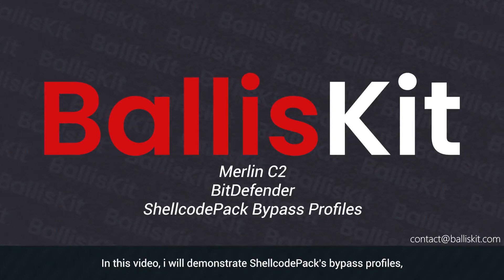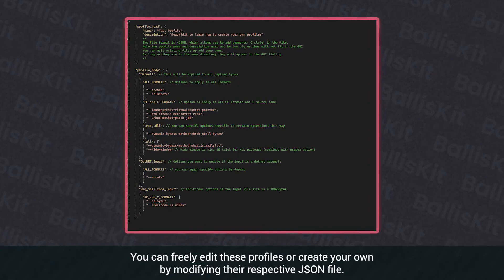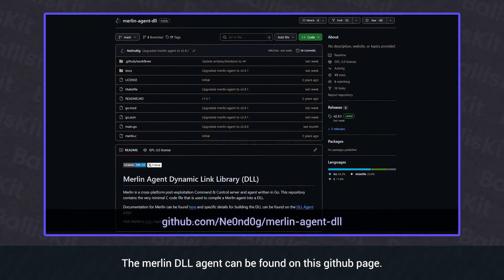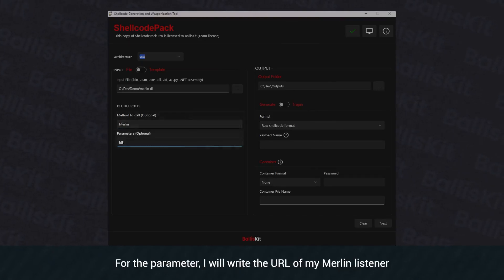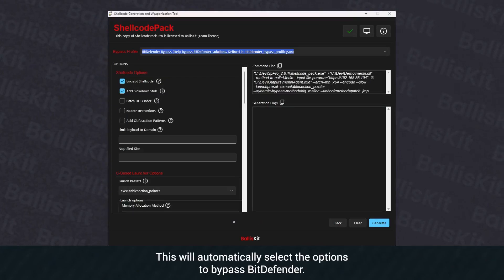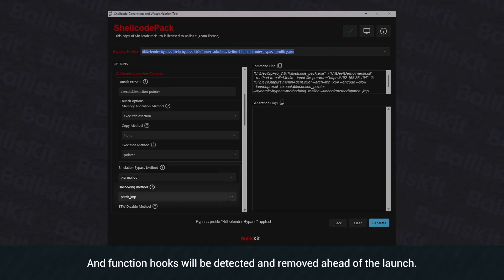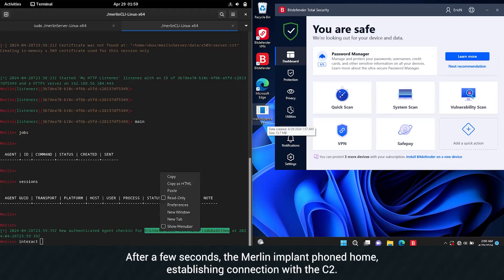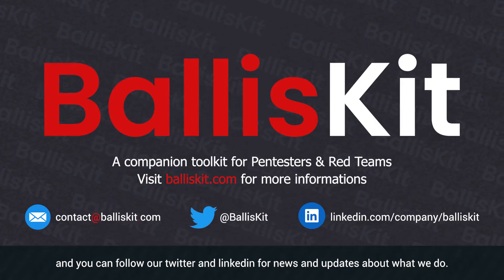Redteam: Weaponize Merlin C2 agent with ShellcodePack bypass profiles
Since version 2.6.0 BallisKit ShellcodePack is delivered with bypass profiles.
Loading a profile expands to a set of options that where tested in our Lab to bypass a given security solution.

In this video we show how to bypass the BitDefender Antivirus using the dedicated profile.

To demonstrate that, we are going to weaponize a Merlin C2 implant and run Merlin C2 without being detected on the target.

This video demonstrates the next ShellcodePack features:
 - Weaponization of an existing dll
 - Generation of a malicious exe
 - Antivirus Bypass
 - Compatibility with Merlin C2

Here is the ShellcodePack command line equivalent to the selected GUI options

shellcode_pack.exe -i "C:\Dev\Demo\merlin.dll" --method-to-call=Merlin --input-file-params=" URL" -G "C:\Dev\Outputs\merlinAgent.exe" --arch=win_x64 --bypass-profile=bypass_profiles/bitdefender_bypass_profile.json

ShellcodePack option details:
 * -i option to pass the input we want to weaponize (here a merlin dll)
 * The -G option is there to generate a new payload (an exe file).
 * --arch to choose 64bit architecture
 * --method-to-call: Use this option to specify which method to call from the input dll
 * --input-file-params: Pass parameters to the method
 * --bypass-profile: Apply all the obfuscation/bypass/etc options defined in the profile JSON file.

ShellcodePack is a commercial tool for professional pentesters and redteamers.

Merlin is a powerful open source C2 framework.